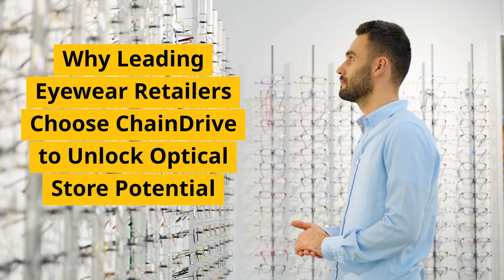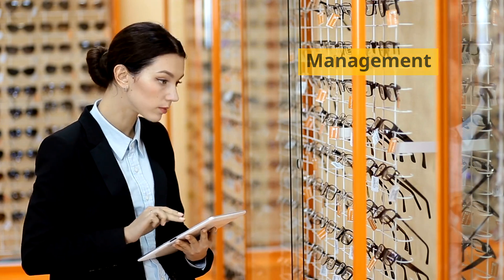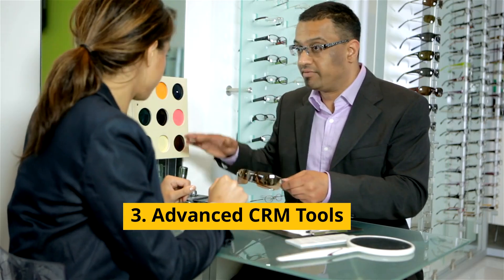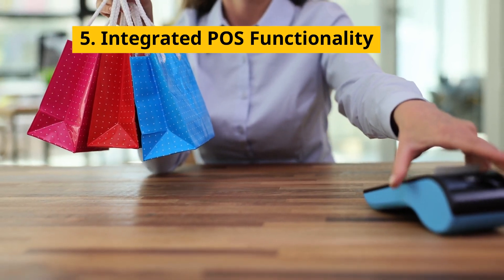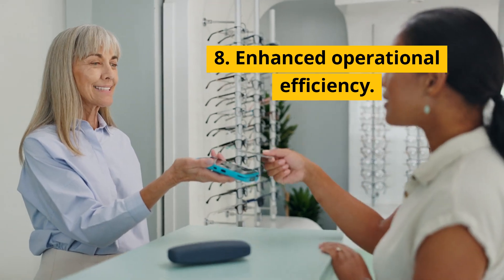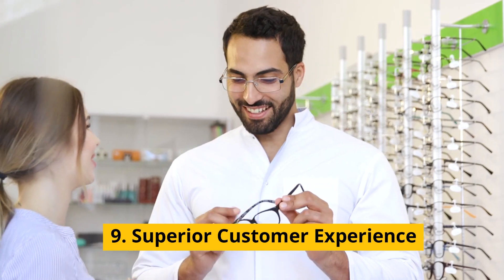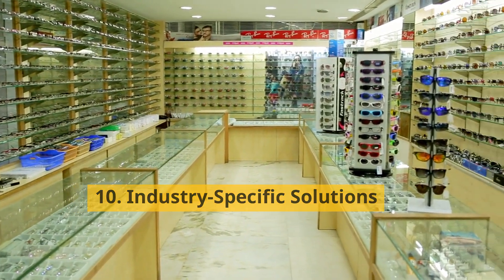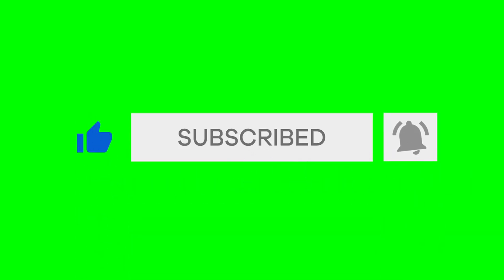Why Leading Eyewear Retailers Choose ChainDrive to Unlock Optical Store Potential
Choosing the right POS software for your optical retail business is crucial for enhancing efficiency, customer experience, and overall success. As the optical retail industry continues to evolve, leveraging technology to streamline operations, manage inventory, and enhance customer service has become more important than ever. The right POS system goes beyond just processing transactions; it integrates with your business processes, provides valuable insights through reporting and analytics, and supports your staff in delivering top-notch service.

to see how ChainDrive can transform your optical retail business.